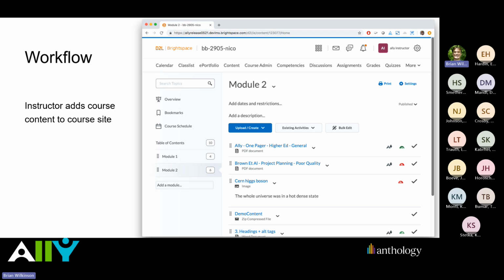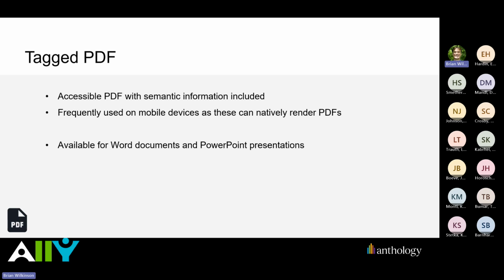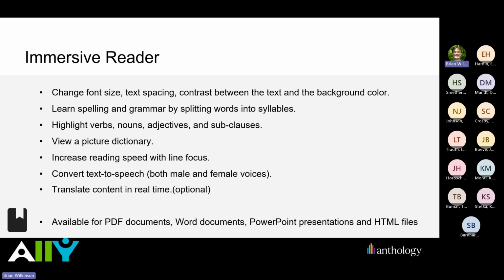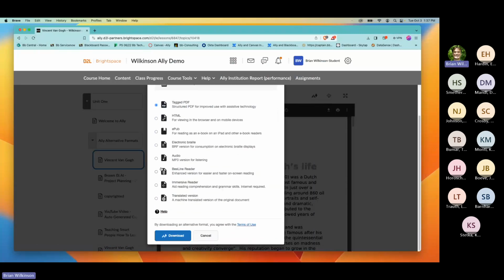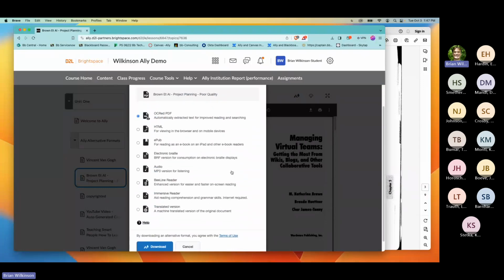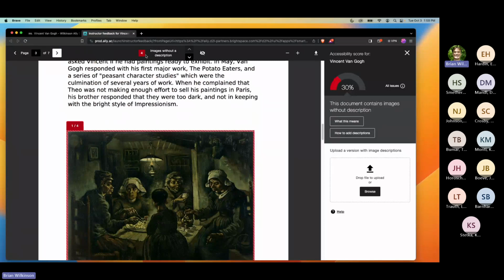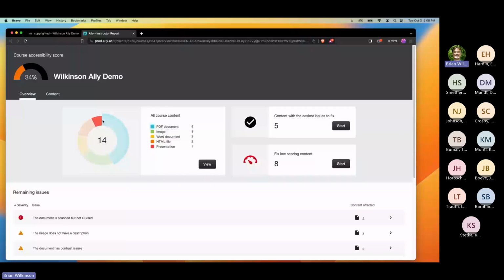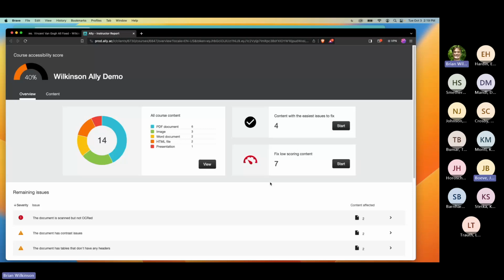Training By Ally CCBC Tools Overview Recording 10 3 2023